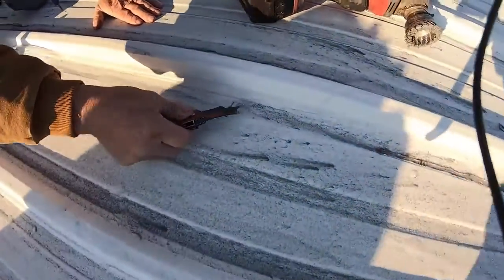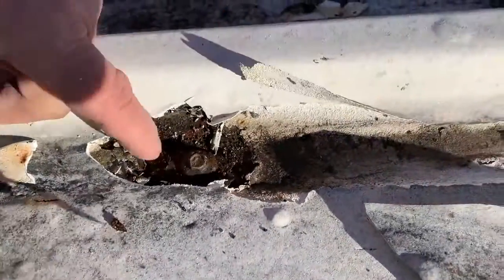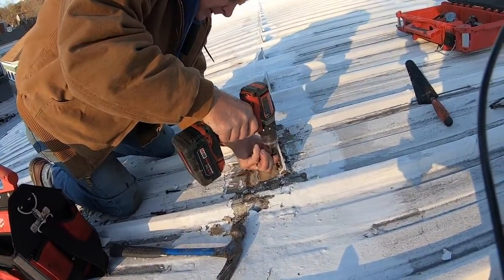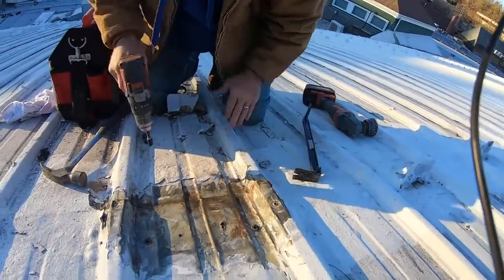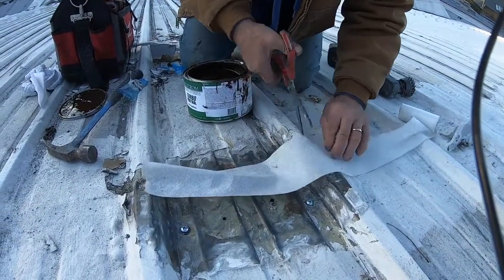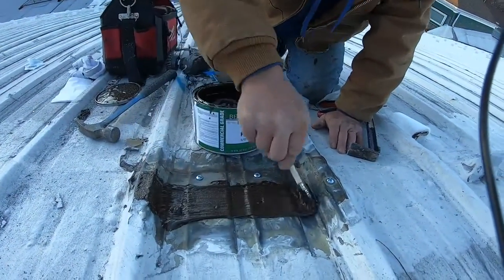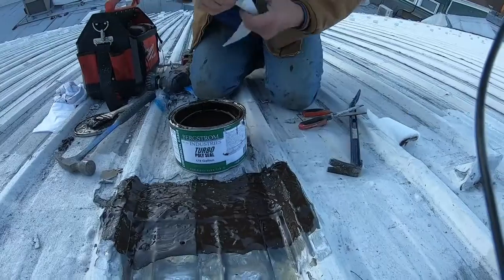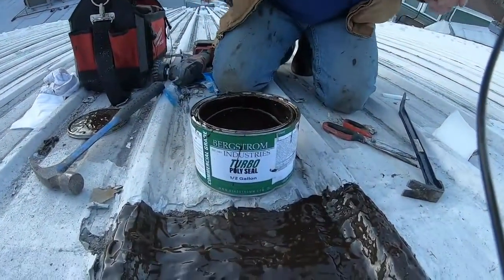Do not apply Metal Roof Coatings | Avoid Metal Roof Coatings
Summary:
1. Acrylic coatings are a type of water-based paint that shrinks and cracks
2. Metal roofs get extremely hot and cold causing expansions and contractions
3. Fasteners constantly wear out and loosen up causing the Acrylic paint to crack around it
4. The expansion and contractions of two overlapping panels are more than any acrylic coating can withstand without cracking
5. The surface of existing metal roofs are not clean enough to have it paint sprayed and therefore paint will not adhere properly
My best advice is to repair the seams and seal the fasteners and cover the rusty areas with Super Silicone Seal and leave the rest of the metal surface bare.
Start:
0:00 - Coatings on a Metal Roof
0:18 - Shrinking Acrylic Coating
0:55 - Water trapped under the coating
1:18 - Coating causes rust around screws
1:42 - Ice under the coating
1:54 - How to fix the problem
2:05 - Using Flat bar
2:15 - Using hammer claw
2:25 - Removing Hex screws
2:41 - Tip on Grinder use
3:00 - Using a grinder to remove the coating
3:20 -  Replace screws with Pan head screws
4:15 - Turbo Poly Seal to seal
4:44 -  1st coat of Turbo Poly Seal
5:15 - Embedding Fleece
6:03 - Final coat Turbo Poly Seal
6:49 - My take on Metal Roof Coatings